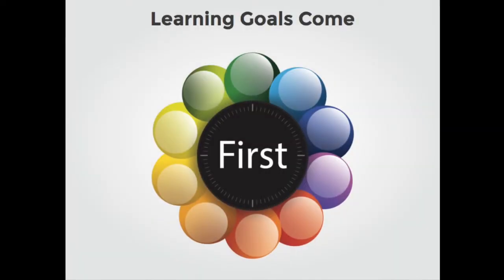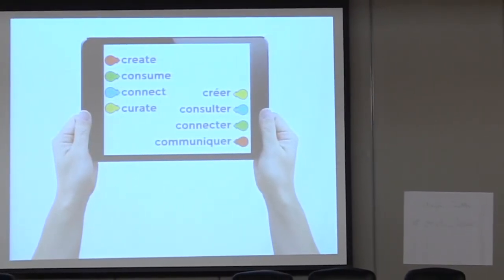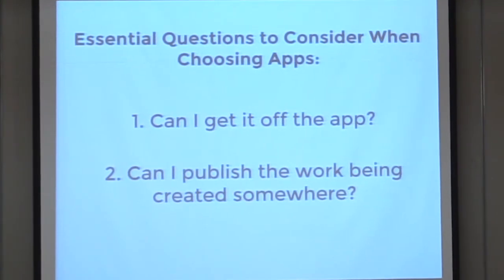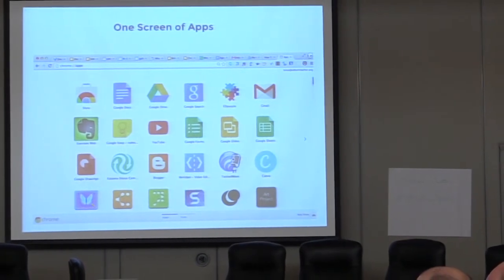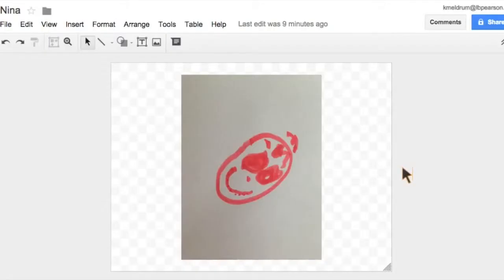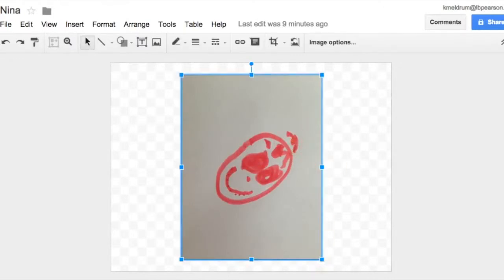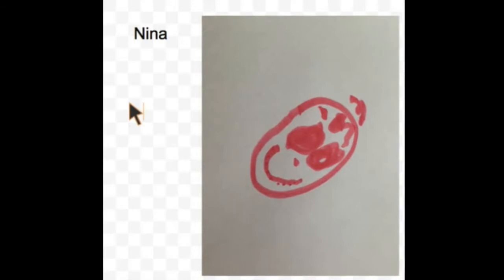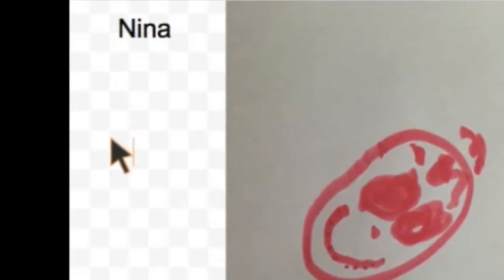LBPSB Google Leadership Symposium Kim Meldrum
Presentation by Kim Meldrum, Technology Innovation Consultant at the LBPSB:  Google Leadership Symposium, October 21, 2015